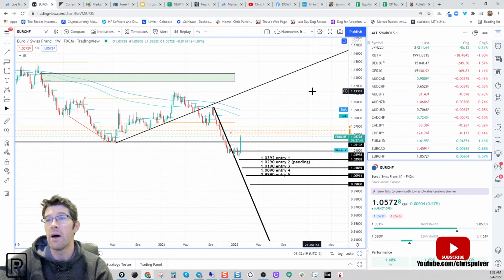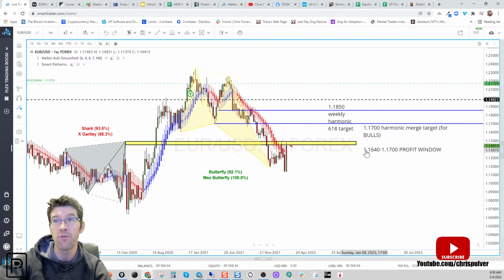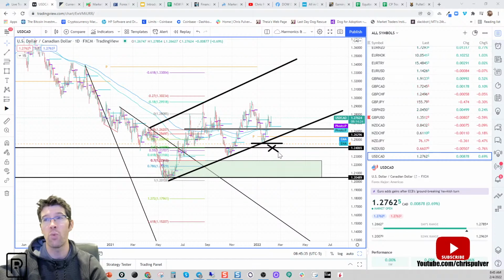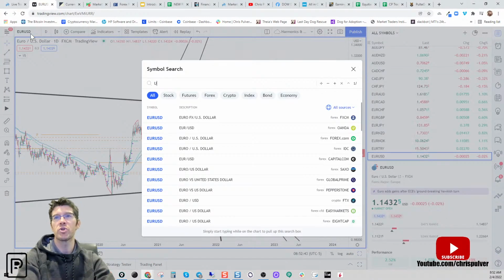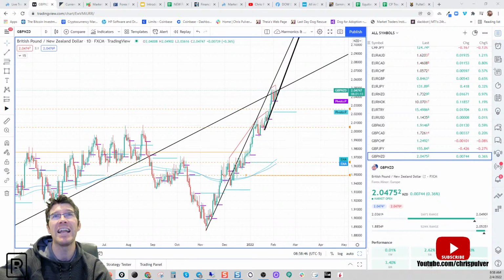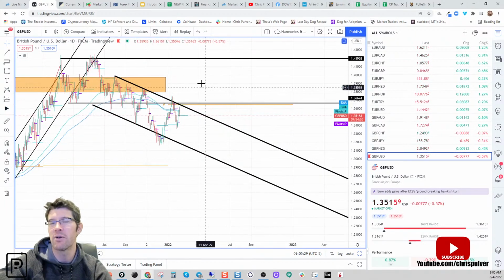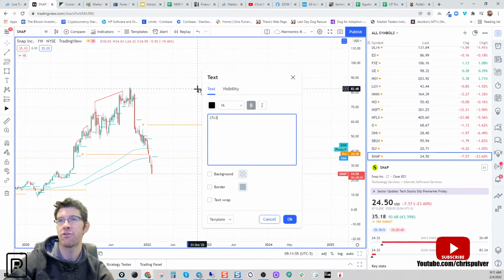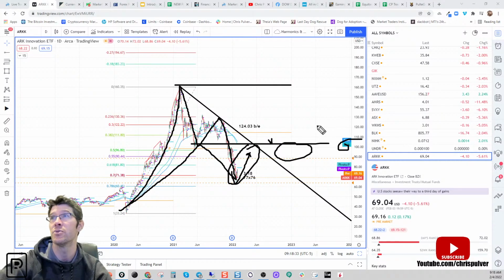(LIVE TRADING) Non-Farm Payroll + CAD News with Chris Pulver Fri @ 830am ET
Free Trading Education in STOCKS OPTIONS FOREX CRYPTOS with Chris Pulver. All traders welcome - novice to advanced.

BIO
I've been trading the financial markets for over 20 years. Stocks, Options, Forex, and Cryptos. All I care about are results and here's the secret to successful trading - Win more than you lose (%) and Win bigger than you lose ($). There are infinite possibilities to HOW you achieve results, but those two elements are binary keys to success. I teach people worldwide in all markets and my goal is to help everyone learn faster and trade better. I am packing my channel with stocks, options, forex, and cryptos best practices, live trading, and timeless lessons to help people reach their goals - and have fun in the process. Enjoy the journey and enjoy the process. I'll see you in the markets.

*Trading involves substantial risk. None of this information is intended to be investment advice. It is for educational and entertainment purposes only. The information in the videos is accurate as of the posting date but not be accurate in the future. Please consult your financial advisor or certified professional for investment advice.*